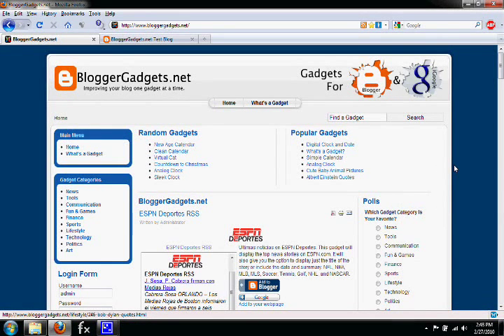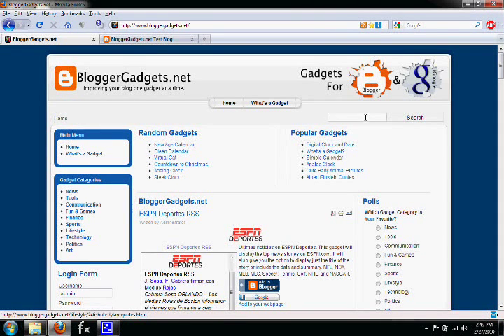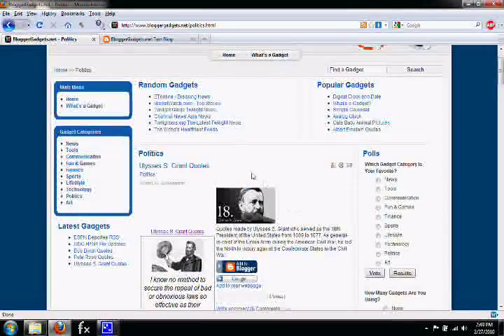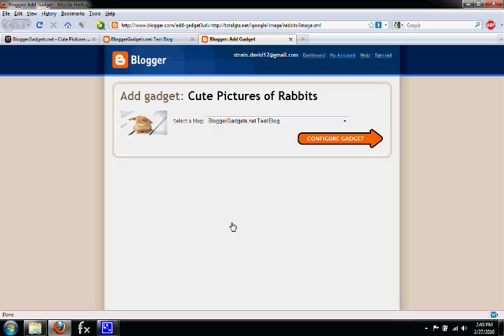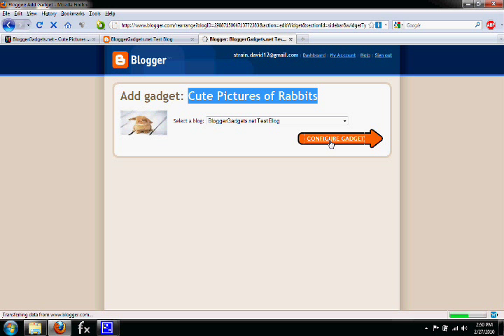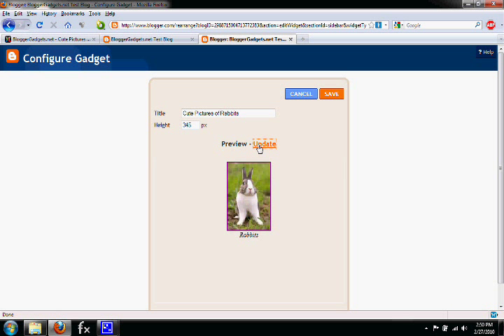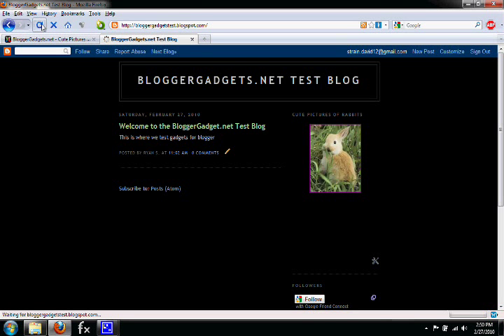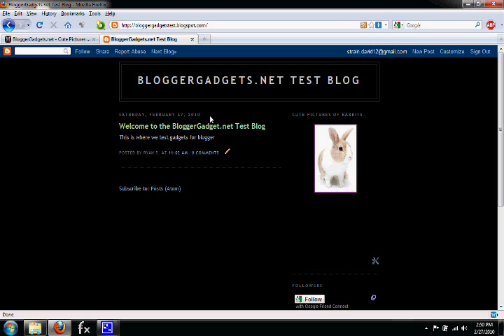How to Add a Gadget to Blogger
This video tutorial will show you how to add a gadget or widget to your Blogger blog using

The audio is a little low because I don't have a very good mic, sorry about that.